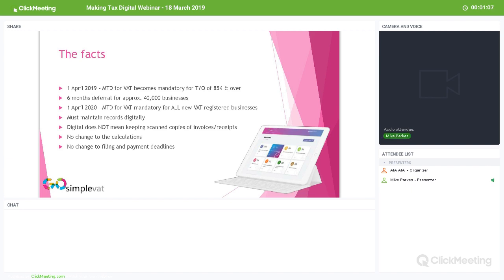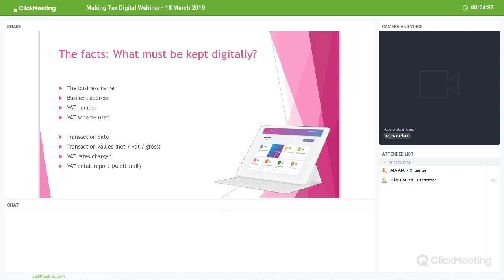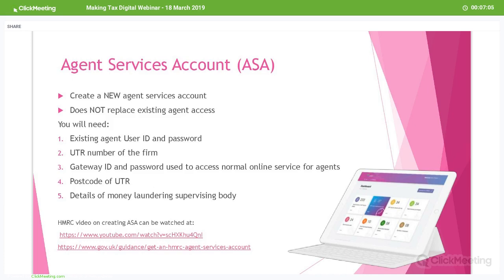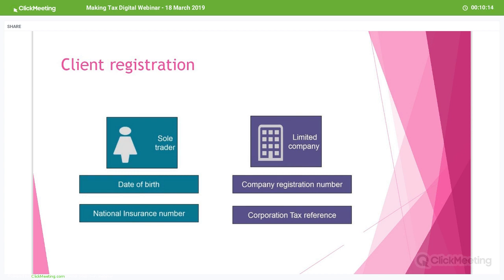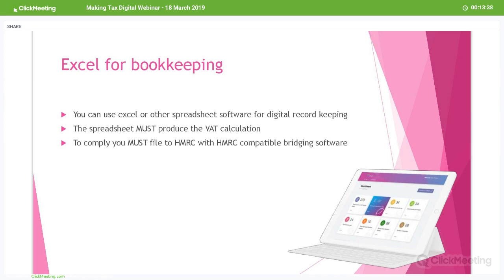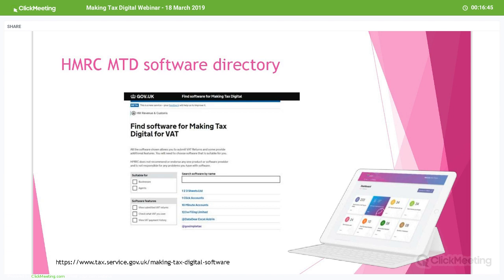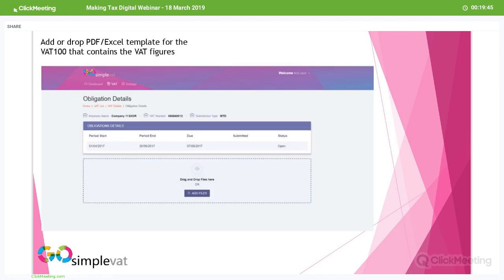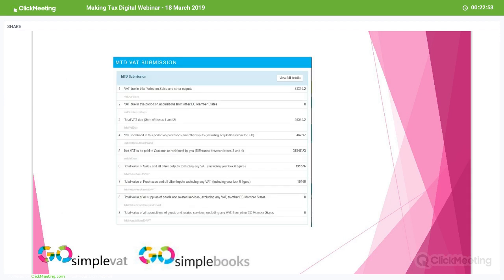Making Tax Digital Webinar - 18 March 2019